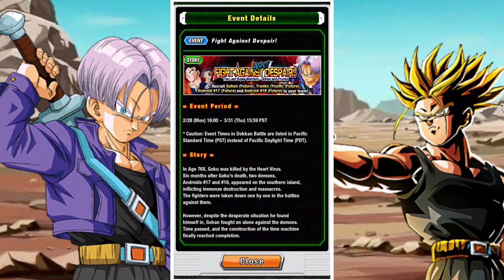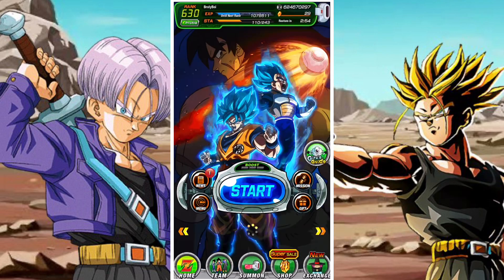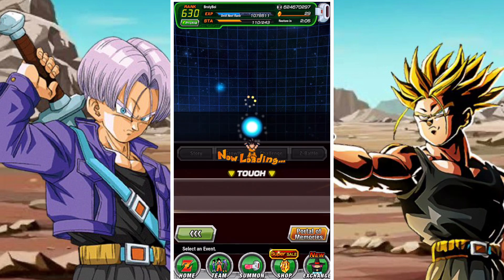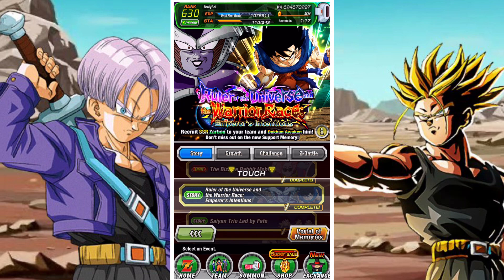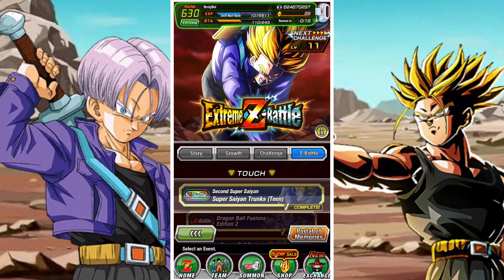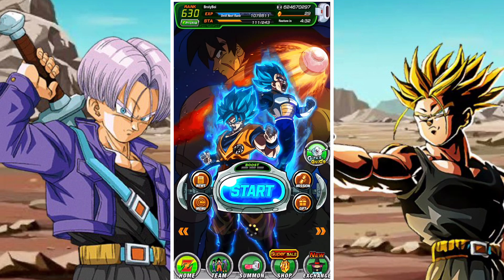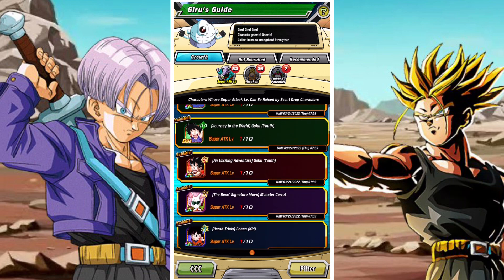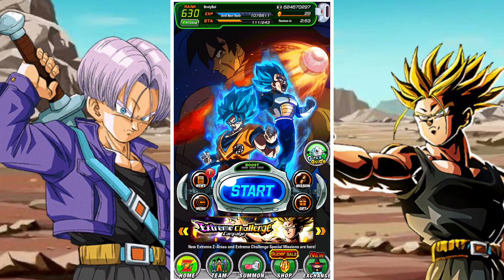WHAT SHOULD YOU BE DOING ON DBZ DOKKAN BATTLE BEFORE SAIYAN DAY CELEBRATION: DBZ DOKKAN BATTLE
In this video we take a look at what players should be focusing on before the arrival of the Saiyan Day celebration for DBZ Dokkan battle Global